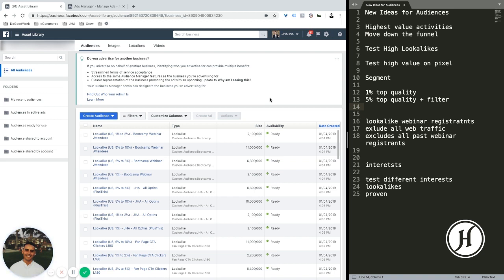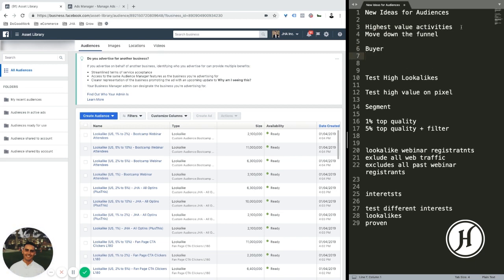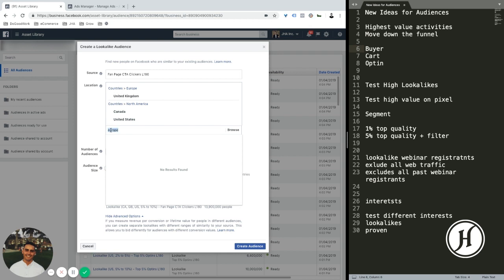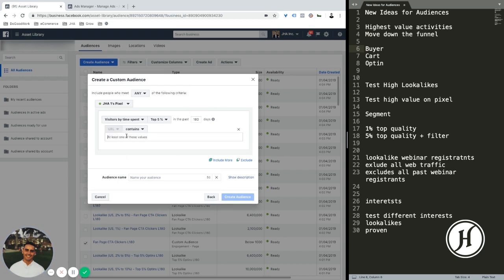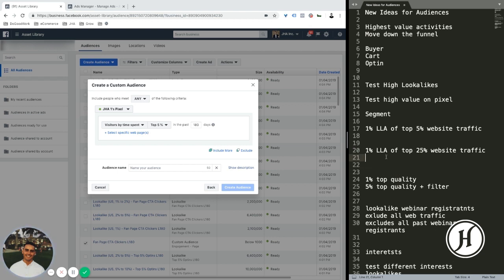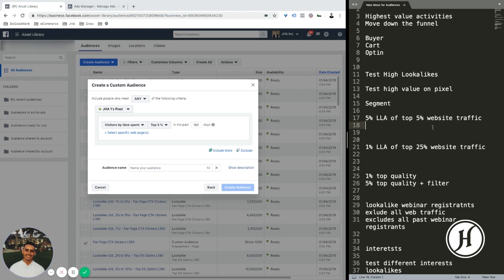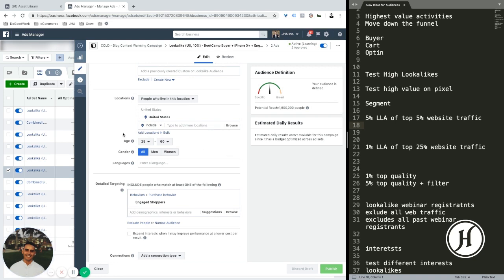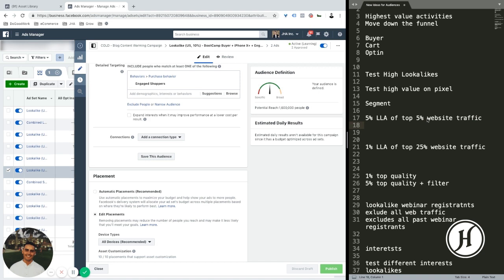Custom Audiences & Exclusions